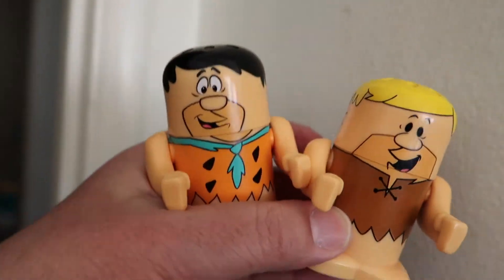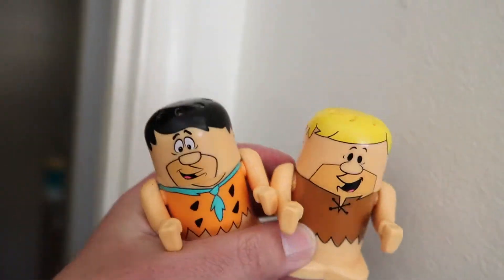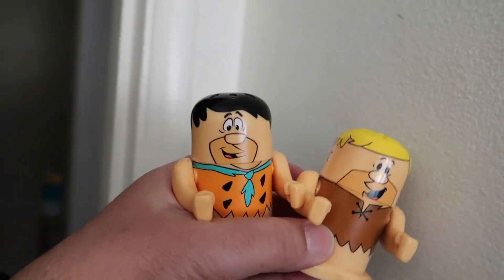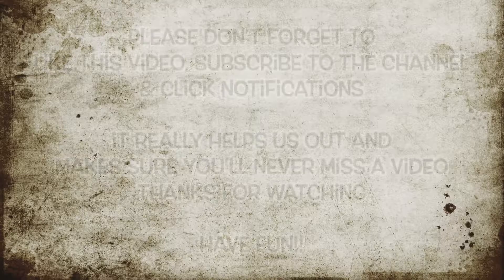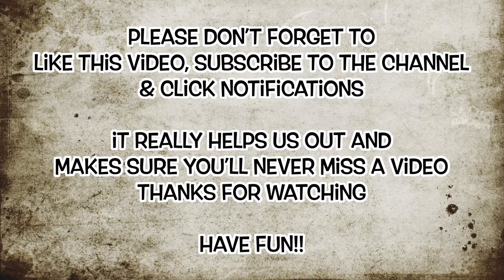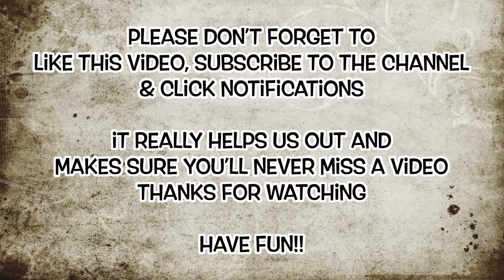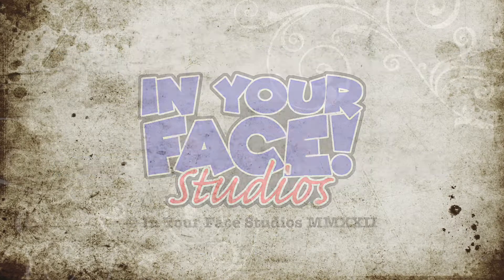Surprising Scott Shaw! with Flintstones Salt & Pepper shakers!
Let's see how Scott Shaw! reacts to Fred & Barney salt & pepper shakers from Loot Crate.